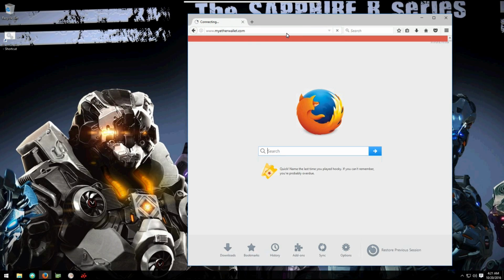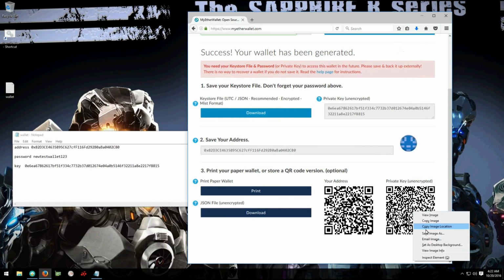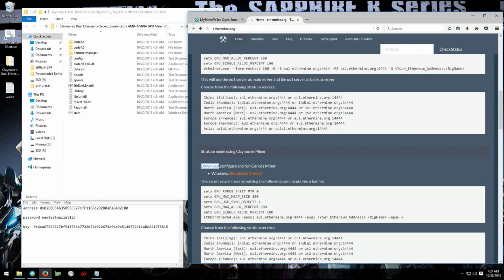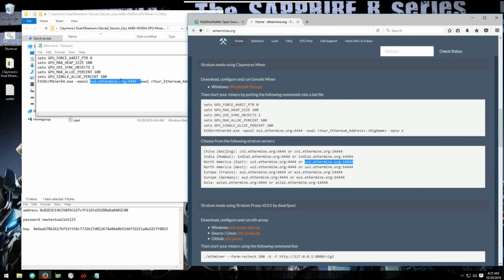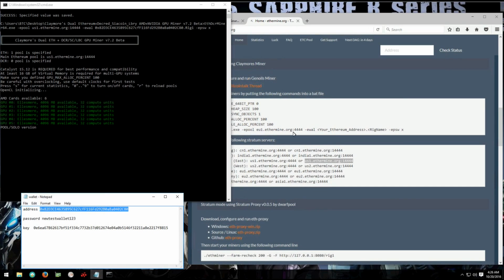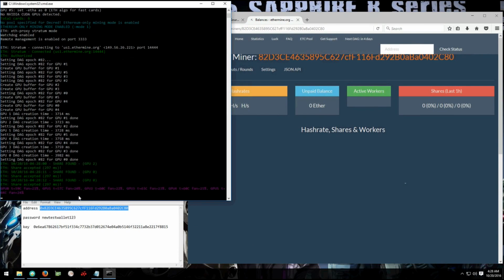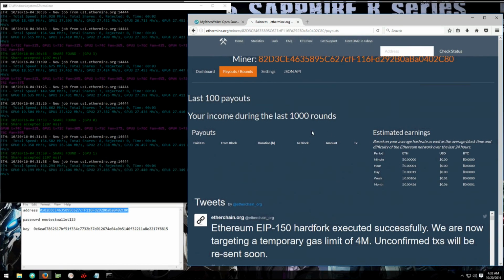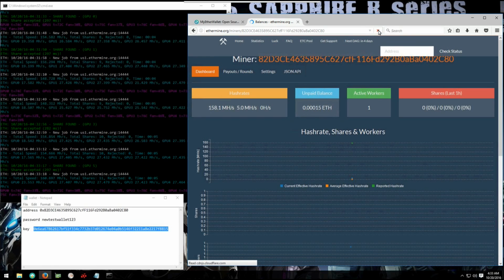Beginners Guide ETH Mining: How to create Ethereum Wallet Set up Claymores Miner Pool Mine Ethermine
Beginners Guide To ETH Mining: How to create Ethereum Wallet & Set up Claymores Miner for Pool Mining on Ethermine.org.  The Easy and Fast way to get mining ETH in minutes!

myetherwallet is a great way to get started using ether, however if you want to keep any ether safely in your wallet i recommend that you get a hardware wallet like ledger or trezor.  you can mine straight to your hardware wallets:

Bitcoin
12hKQ99t9eiLV2D2C6K9bdYntdEVk46o3h

Litecoin
LTkDdmm9qXHNXpnc1FbnyhWFjqdNR4t4Xt

Dogecoin
DHGaiFJU442oKVnjnexkvRDwuX7pysXPF2

Dash
XtnRsdAHdAAGD4EshCDFpvwJqTWZvE2A2u

ZCash
t1goK66cPpVbiUsoi3httTTtmKz4d1kie4k

Ethereum
0x317732FA9E934018D2D0Dd7b5C8f8f320D6059D2